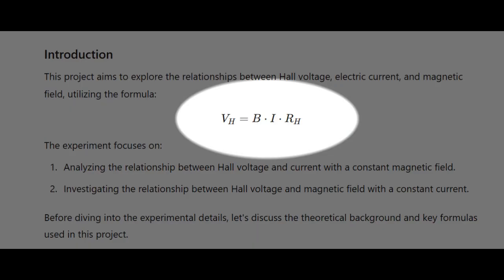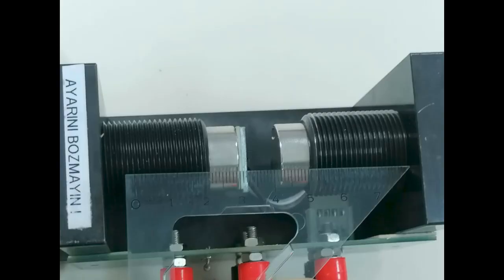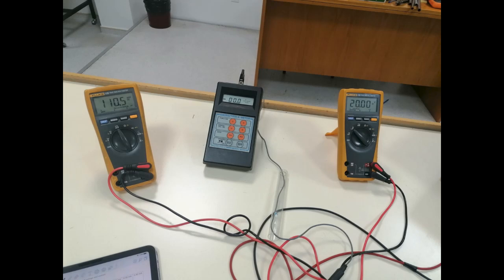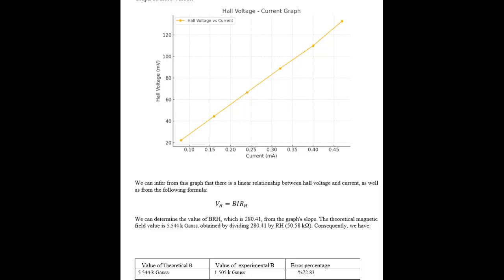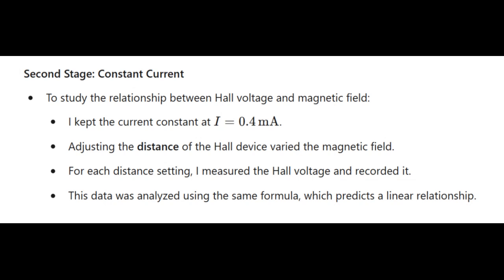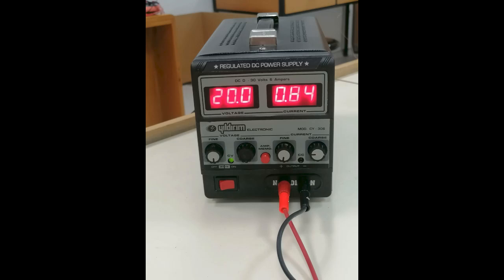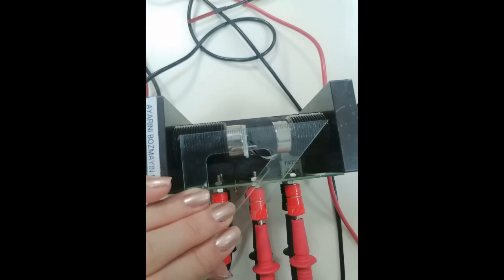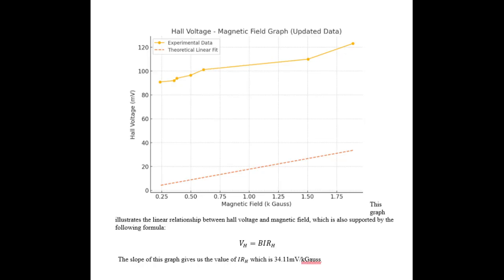Bilkent University PHYS102 Lab Project | İlmay Taş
ilmay taş
computer science
section 5